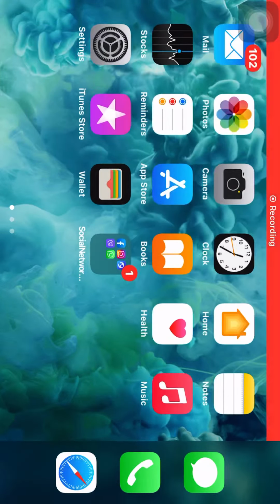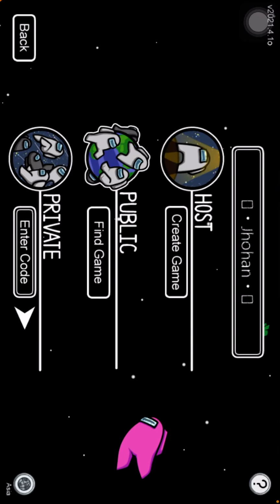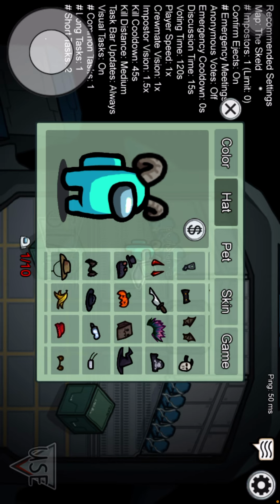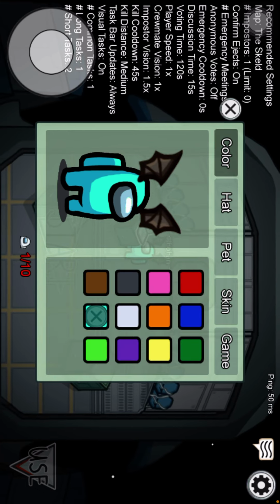How to get Halloween hats for free!! (IOS/ANDROID/PC)